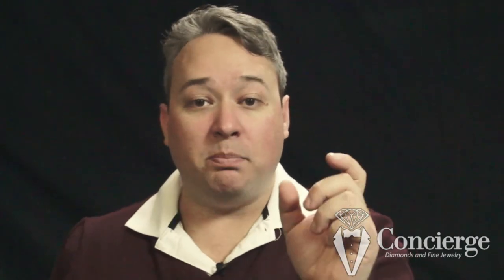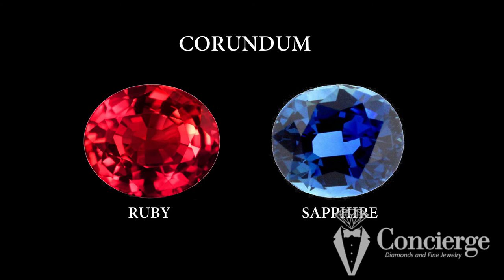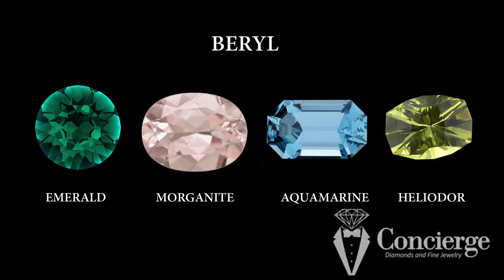What Is A Treated Diamond And How Does It Differ From A Natural Diamond?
Treated diamonds, or "enhanced diamonds," started as natural diamonds that after cutting, someone looked at it and said, "There's a pretty major flaw in here that I think we can correct". In other words, sometimes a diamond will have a big piece of graphite right in the middle of it. A big black dot.

And we can correct that by drilling a hole in the diamond with a laser. A very small hole and then bathing that diamond in a solution of very strong acid under high pressure and high temperature. That acid goes down into that little hole and bleaches that black dot white, which improves the appearance of the diamond.